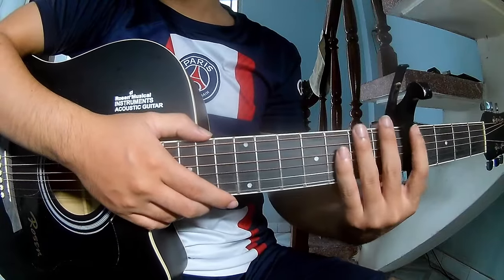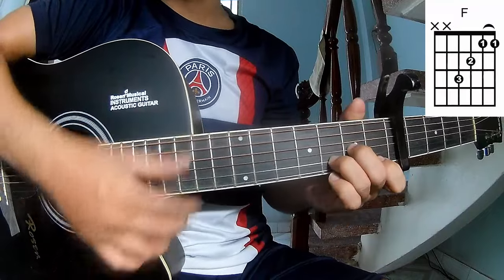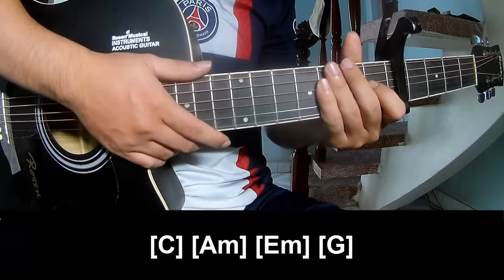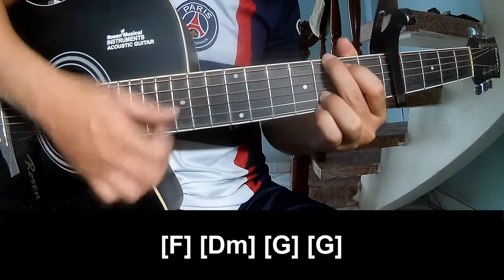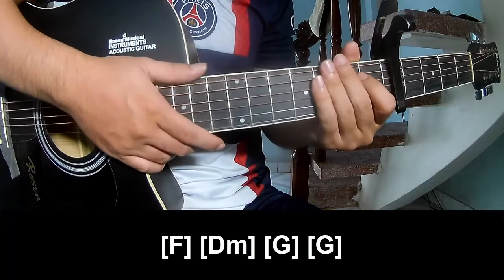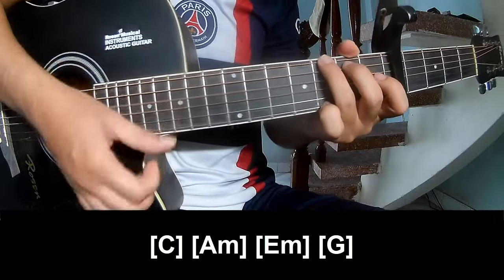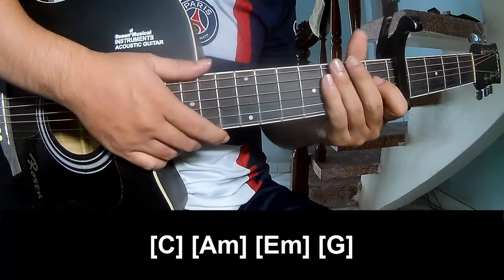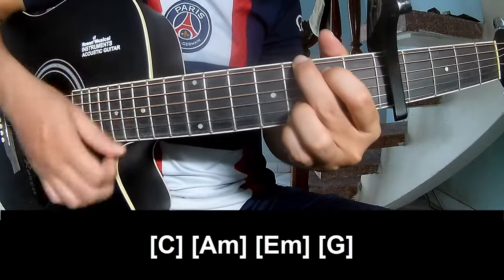How To Play Guitar To Love Someone By Benson Boone Version 2